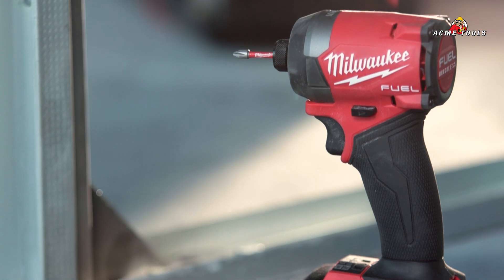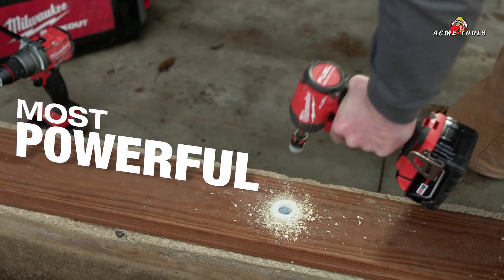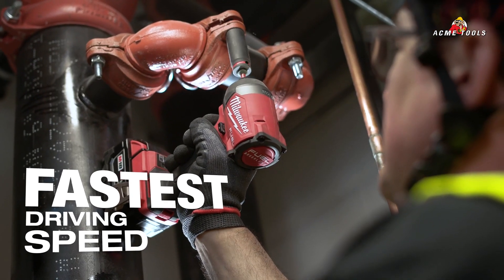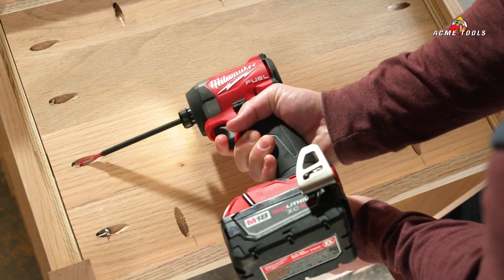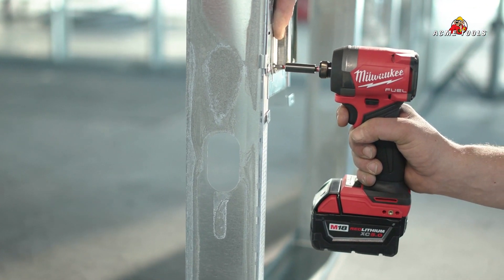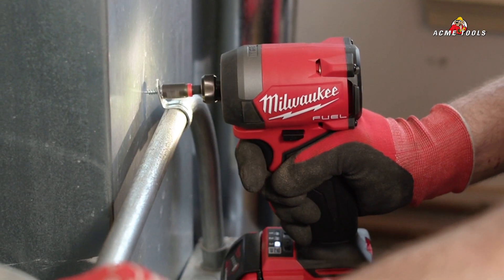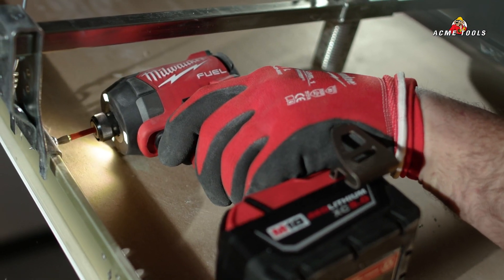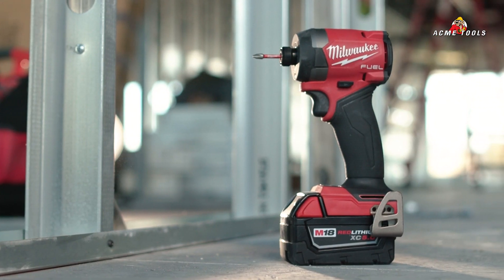[PIPELINE 2022] NEW Milwaukee M18 FUEL 1/4" Hex Impact Driver Kit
The MILWAUKEE M18 FUEL™ 1/4” Hex Impact Driver is the Most POWERFUL and FASTEST DRIVING impact driver, featuring ULTIMATE TRIGGER CONTROL. MILWAUKEE POWERSTATE Brushless motor delivers unmatched power for a full range of capabilities to complete the widest variety of applications. Increase productivity on the jobsite with the fastest driving speed of any impact driver without sacrificing power or control.